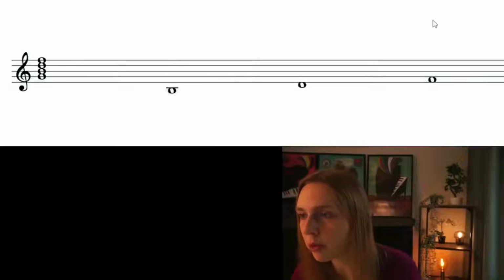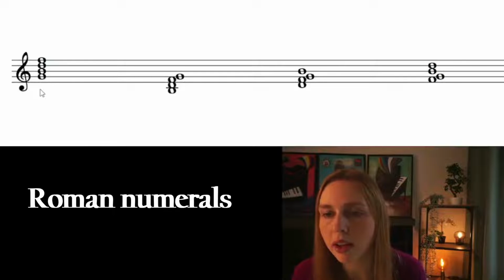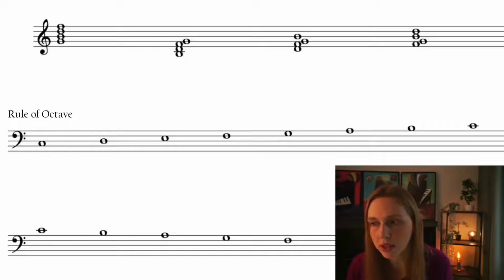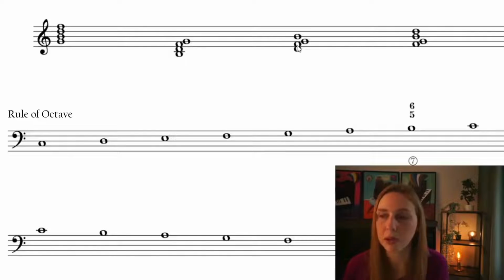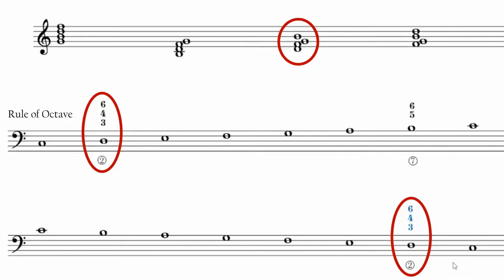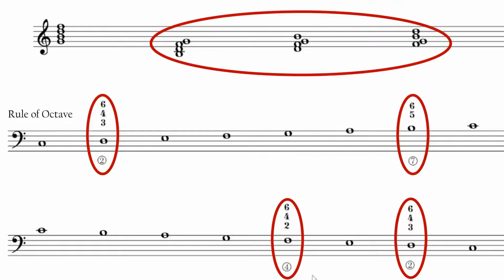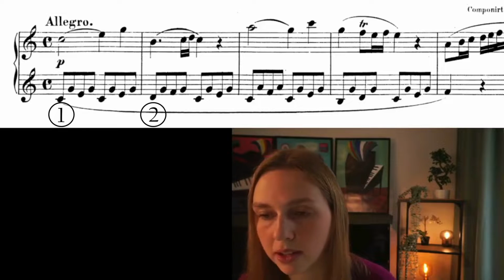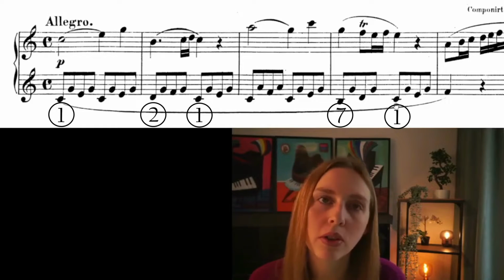Dominant seventh chord and the Rule of Octave